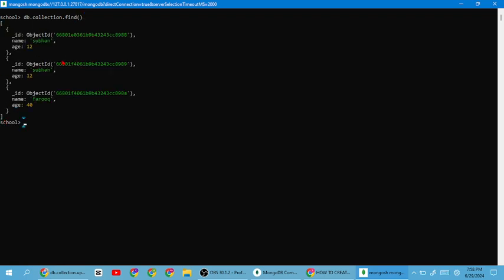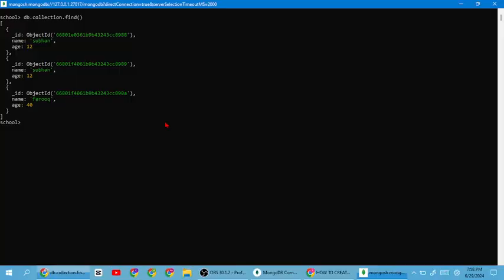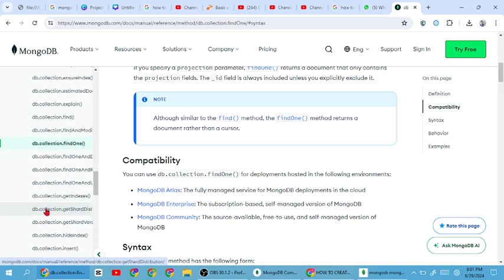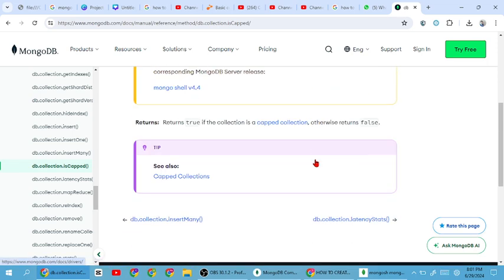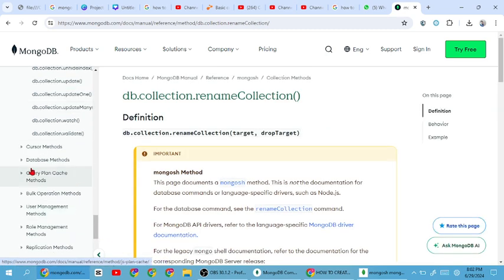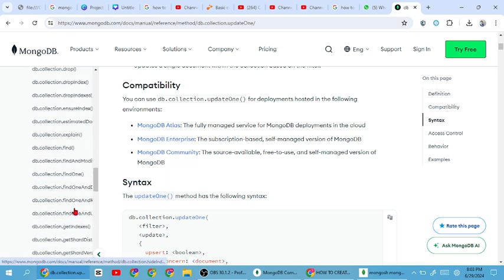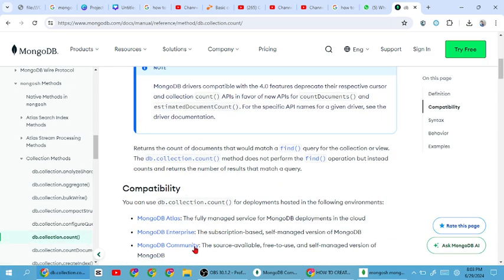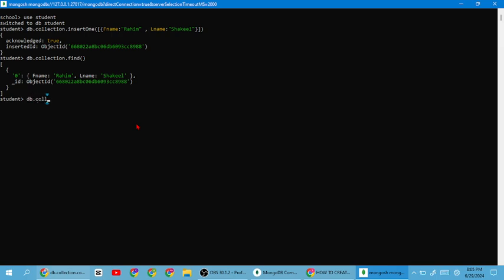MongoDB part 2 | Tutorial | The End Of Collection MongoDB tutorial for beginners beginners